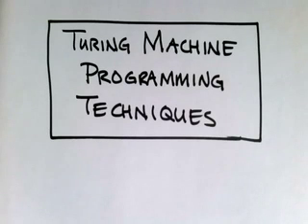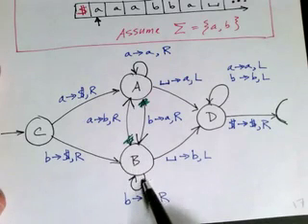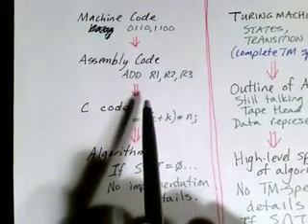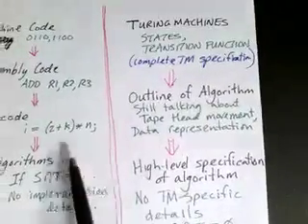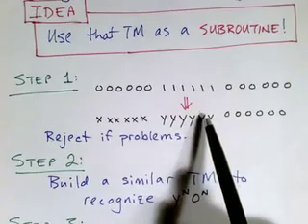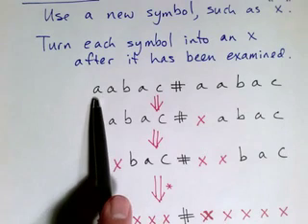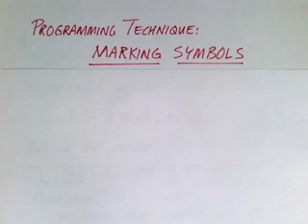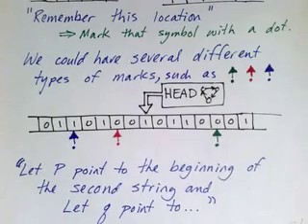Lecture 27/65: Turing Machine Programming Techniques